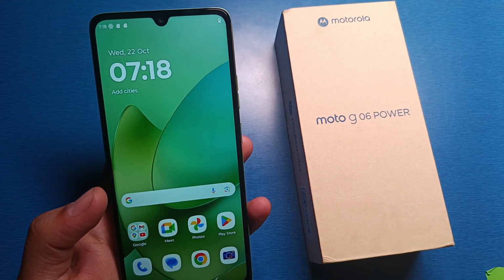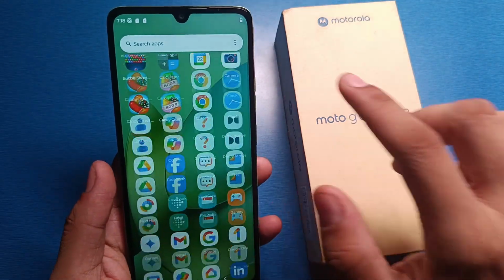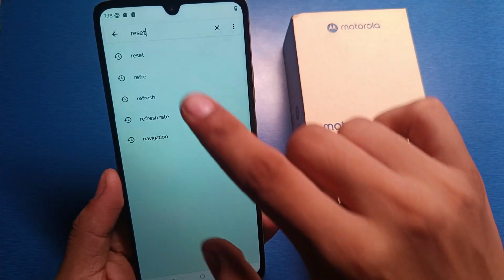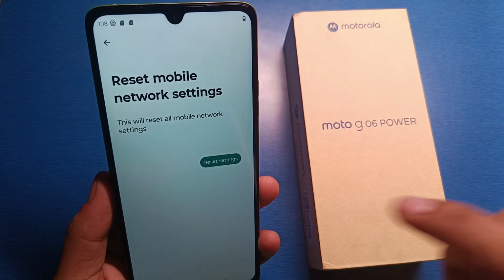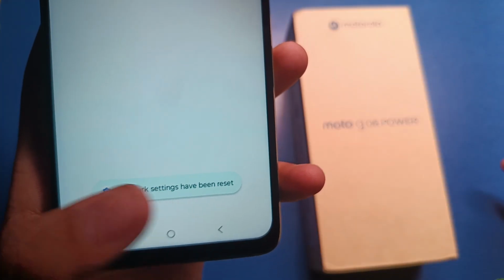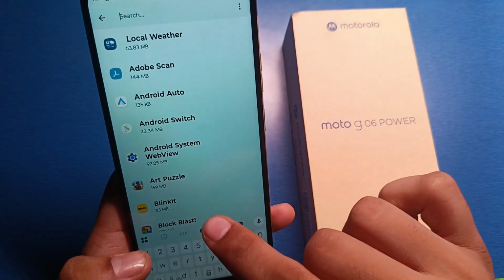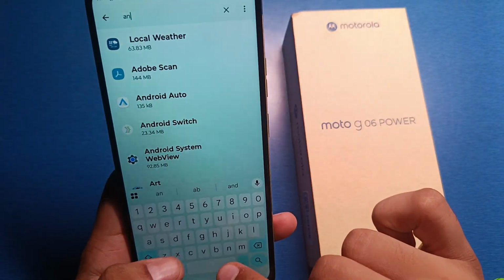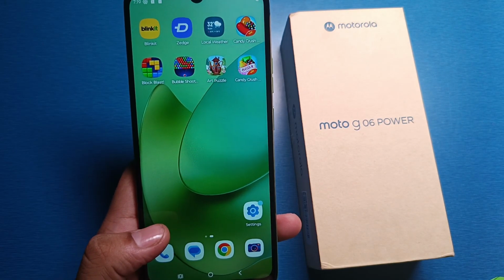Moto g06 Power - How to fix 5G data not available